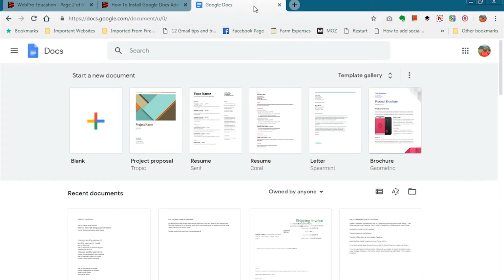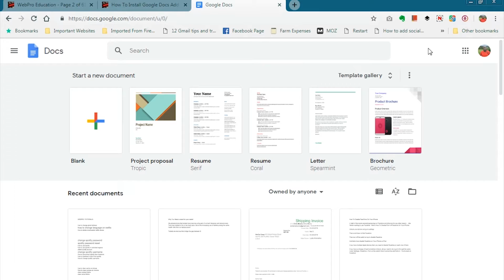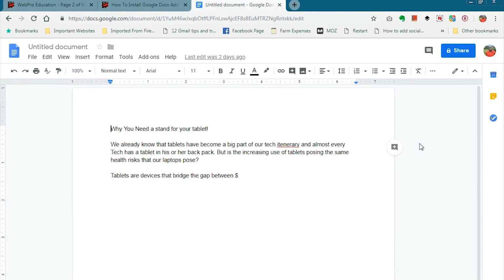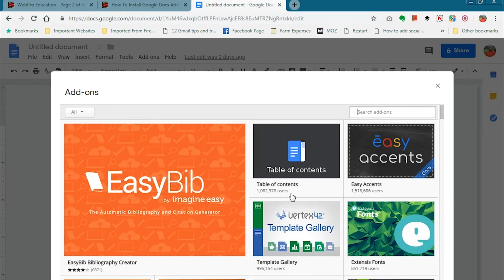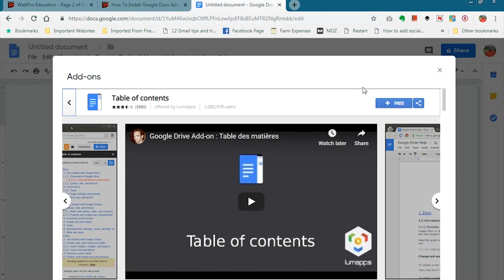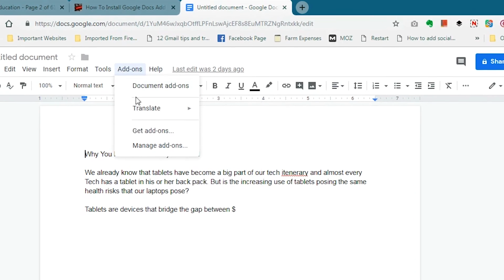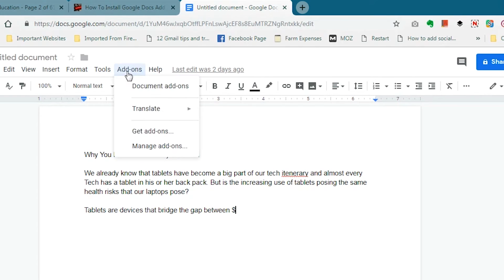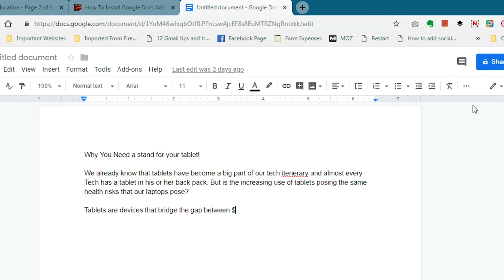How To Install Google Docs Add ons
Google docs add ons help to add unique features and capabilities to Google Docs. To use these add-ons,  you have to install first.

Open document
Click Add ons
Click Get add ons.
Choose the add on you want.
Install add on.